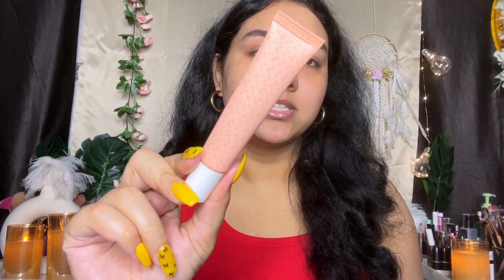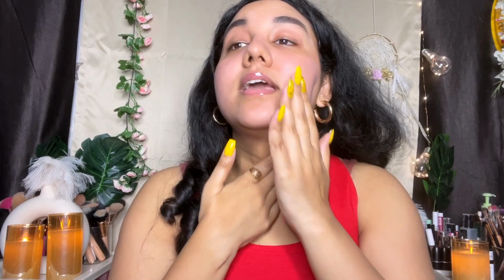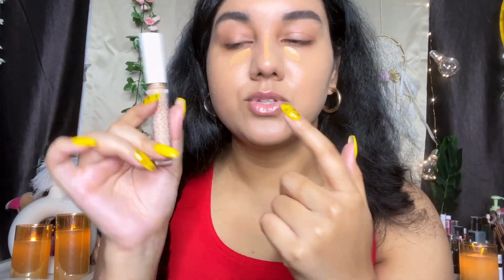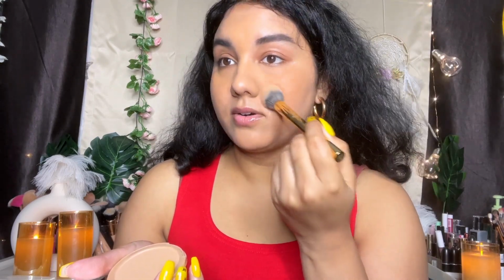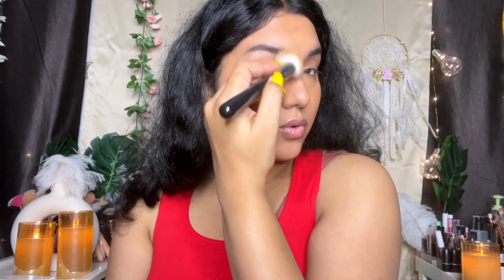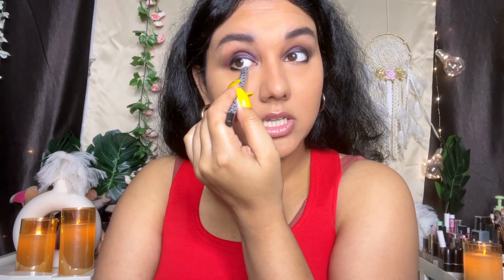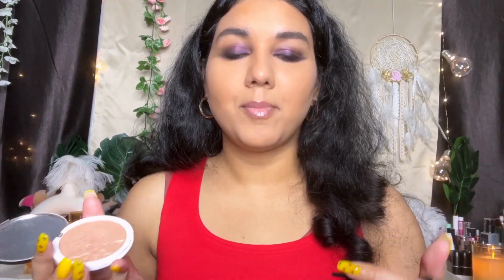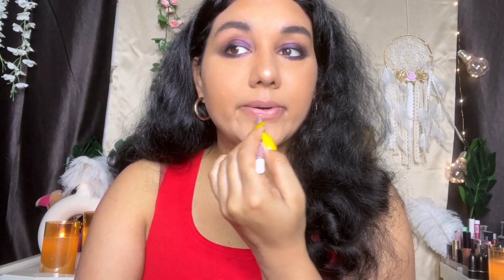FULL FACE USING KAY BEAUTY MAKEUP PRODUCTS 😮. Products that you need to try!!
Hey love , today i will show you full face using Kay Beauty makeup products . I hope you guys will find this video helpful 💗. ( This Video is Not Sponsored )

Product description -

Kay Beauty Hydrating Foundation - 145N Medium

Kay Beauty HD Liquid Concealer - 160N Mediu

Kay Beauty Matte Compact - 130N Medium

Kay Beauty Illuminating Highlighter - Champagne Fizz

Kay Beauty Matte Eyeshadow Stick Pencil - Revel

Kay Beauty Matteinee Matte Lip Crayon Lipstick -Papp-ed

Kay Beauty Colour Correcting Primer - Peach

Kay Beauty Metallic Eyeshadow Stick Pencil - Amethyst

Kay Beauty Waterproof 24 Hour Kajal - Spade - Black

Kay Beauty Matte Action Lip Liner - Romance

MADHYAMGRAM
KOLKATA - 700129

MUSIC USED -
♪ Wine (Prod. by Lukrembo)

Hey! I am an Antara. A makeup lover with a love for all things beauty. I give reviews and tutorials and sometimes I do fun challenges but for the most part, I stay pretty old school. I upload 2 videos a week, If I am doing a sponsorship video, it will be on my off days : ) .. I absolutely love getting ideas from you guys so please always tell me what kind of videos you want to see in the comments and don't forget to subscribe and click the notification bell to stay up-to-date with my content.